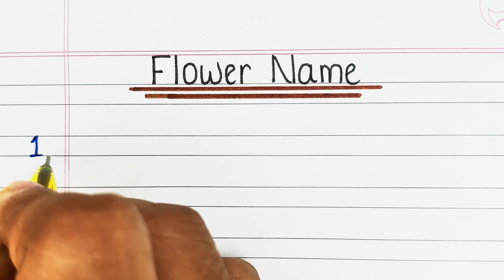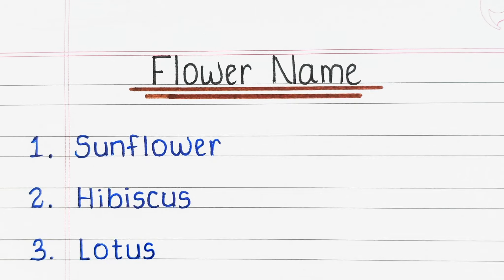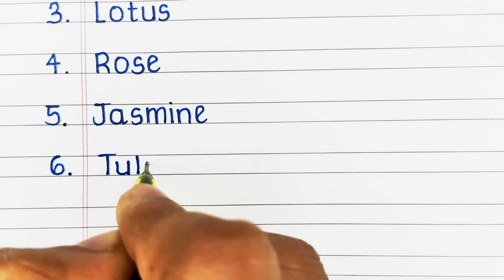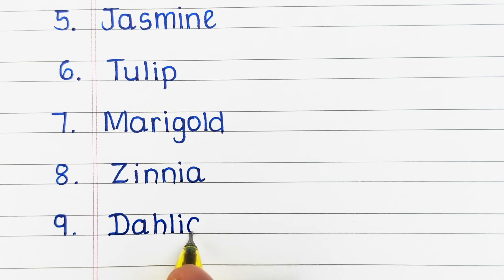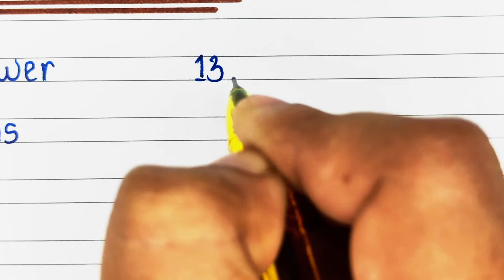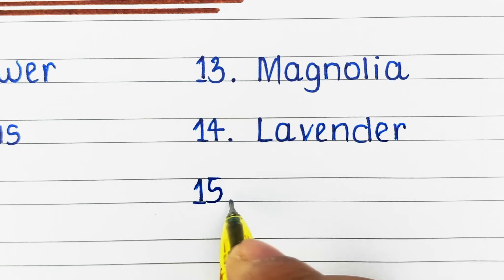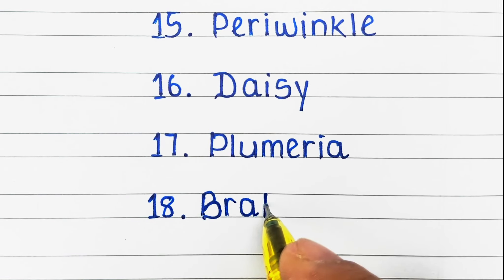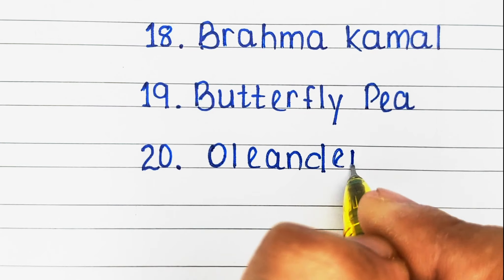Flowers name in english | फूलों के नाम | 20 flowers name in English